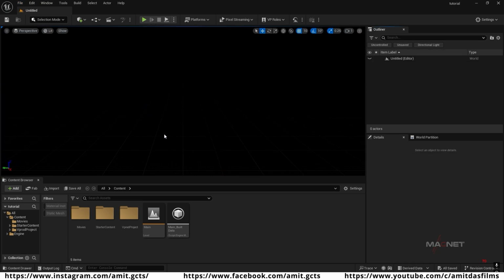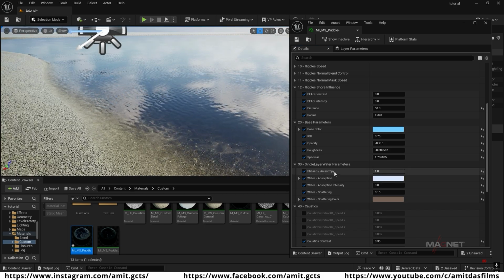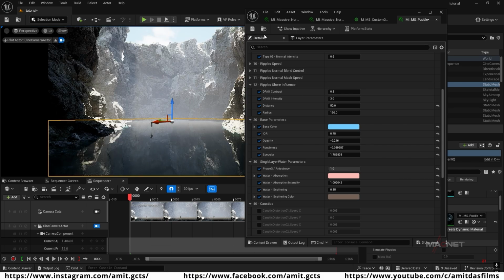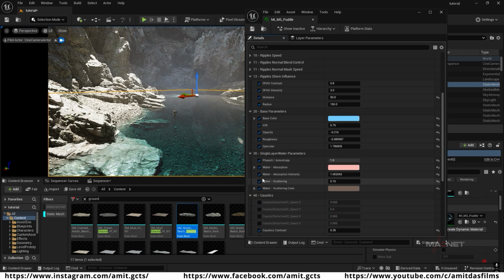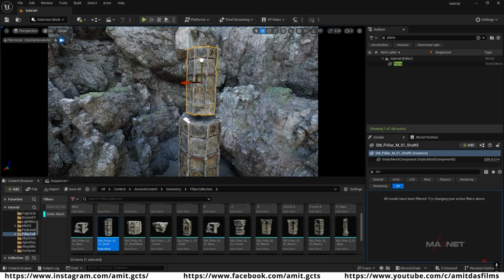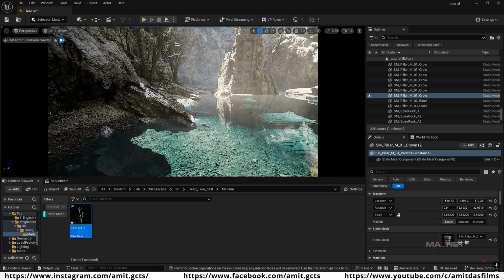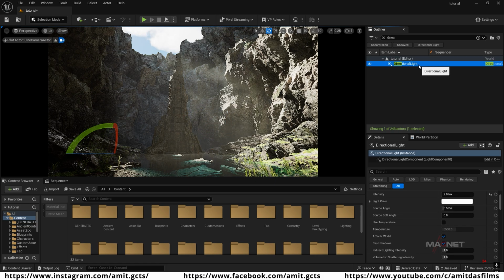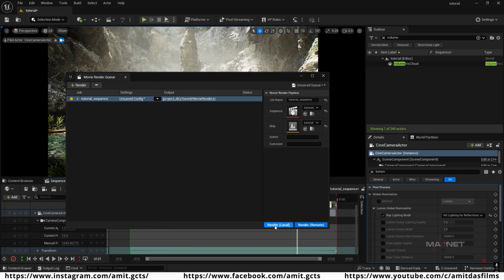Unreal Engine 5.5.1 Beginner Tutorial - UE5 Starter Course 2025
Hello friends,
In this video, I show how to make an environment called " A Secret Place " inside Unreal Engine 5.5.1, hope you all like it.

Special thanks to Mr. Scott Buckley for this awesome music

I'm Amit
Signing out...